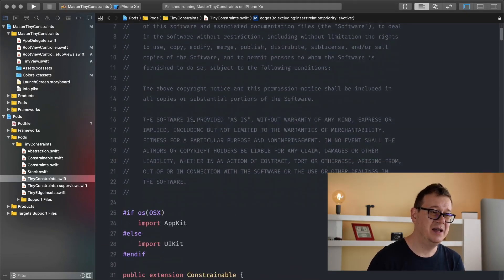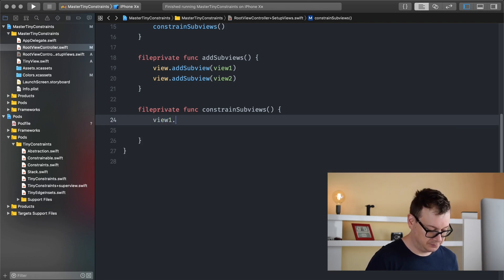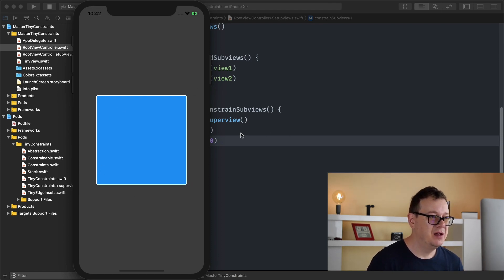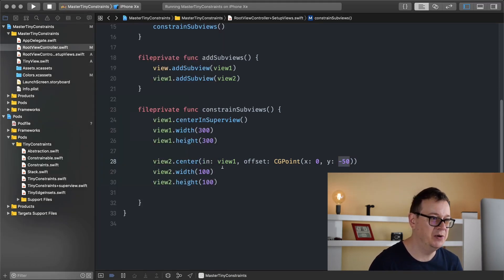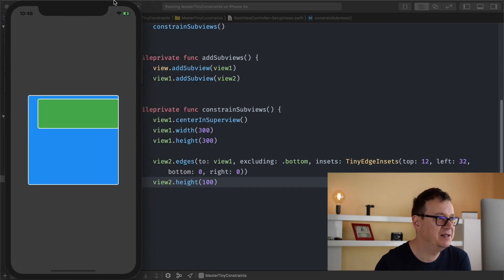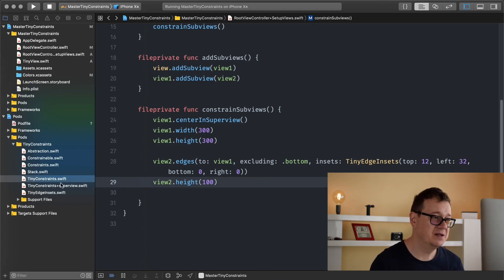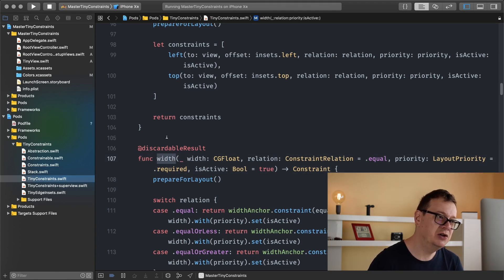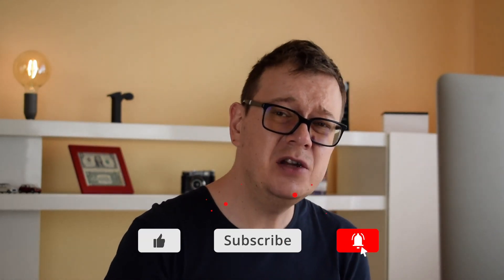TinyConstraints | AutoLayout Made Easy (part 1) | Swift 5, iOS 12, Xcode 10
Learn and master AutoLayout with TinyConstraints in Swift 5!

TinyConstraints is the syntactic sugar that makes Auto Layout sweeter for human use. In this epic tutorial series I'll dive deep into teaching you TinyConstraints.

In this video we will learn to constrain views with some basic functions.

→ Useful Links →